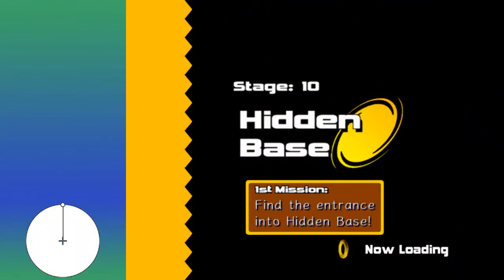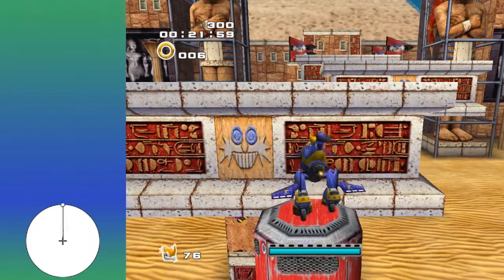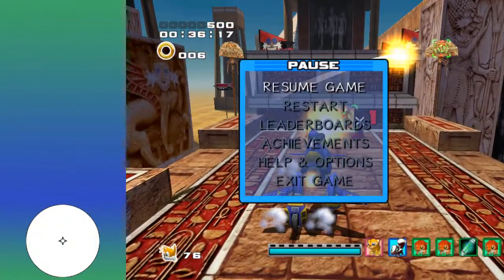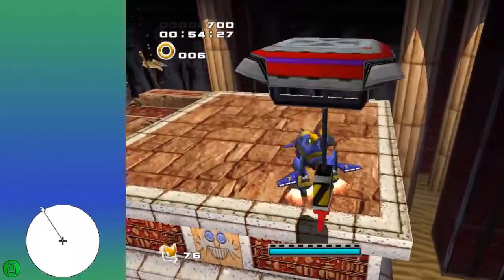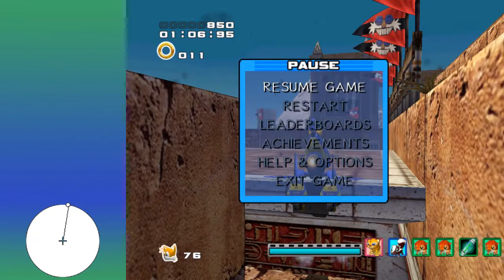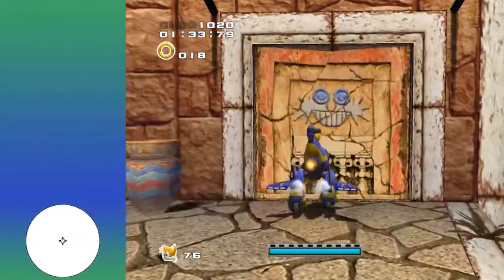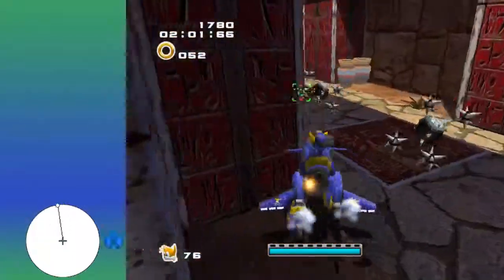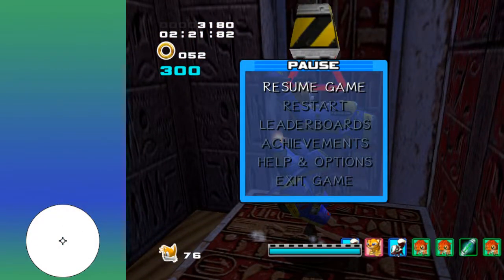Hidden Base Beginner Speedrunning Tutorial SA2B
Join the Sonic Speedrunning Community!